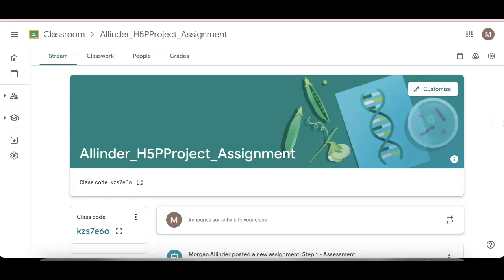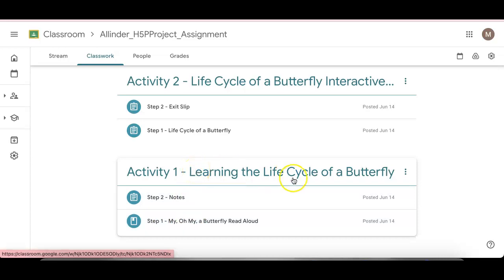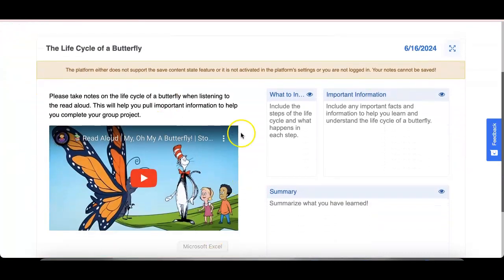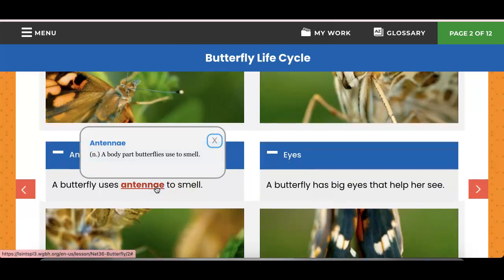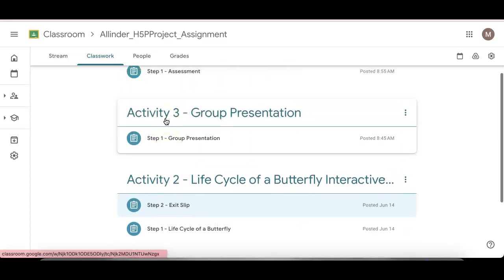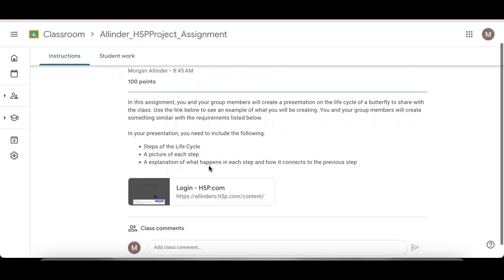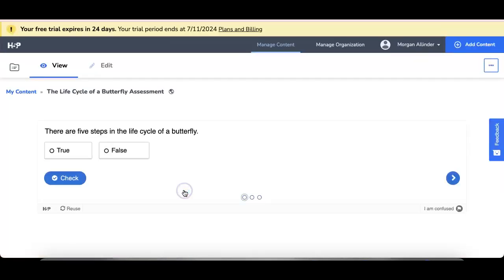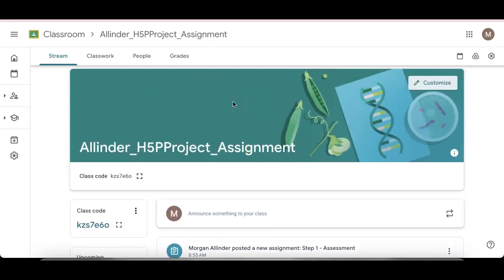Google Classroom Life Cycle of a Butterfly Project